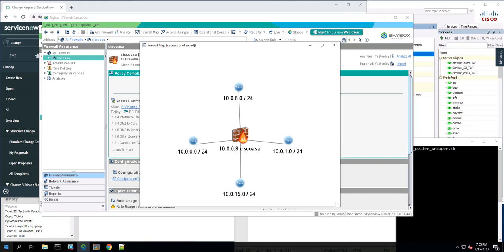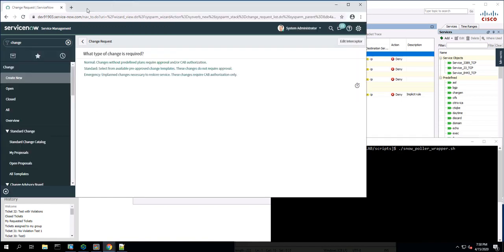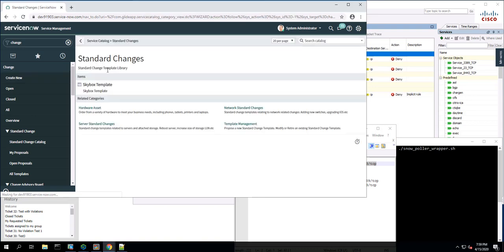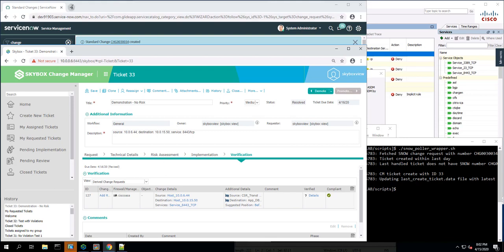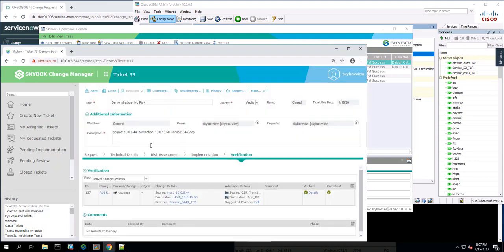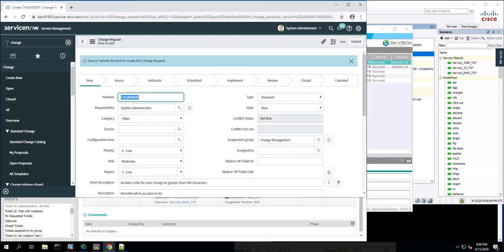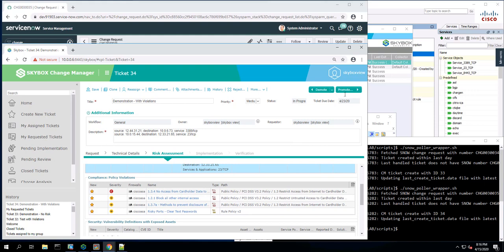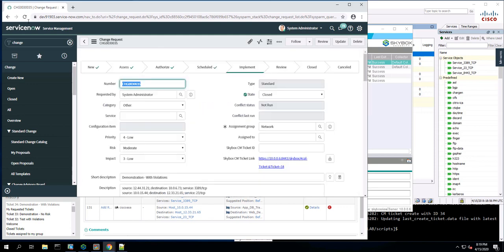Skybox Change Manager and ServiceNow Integration